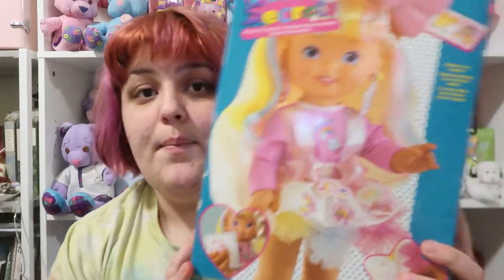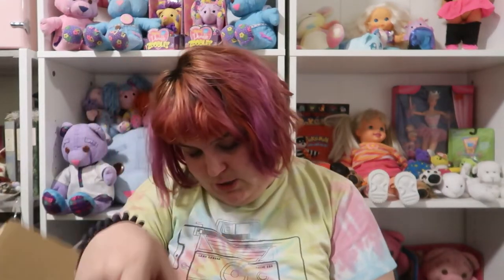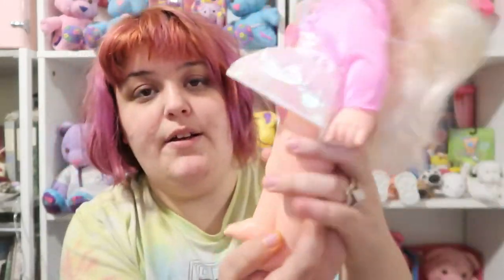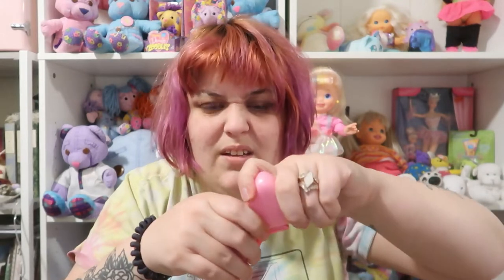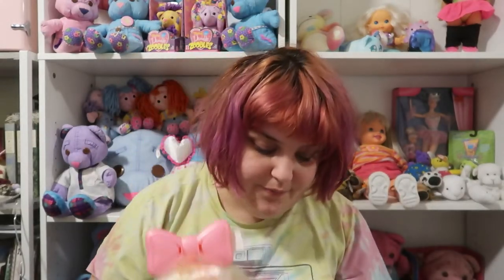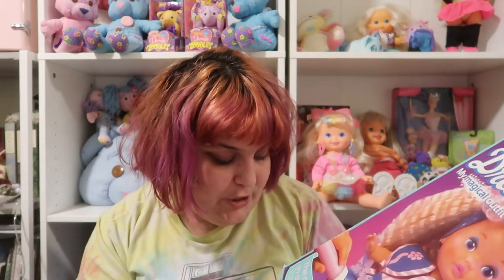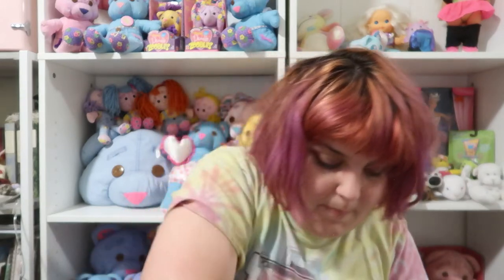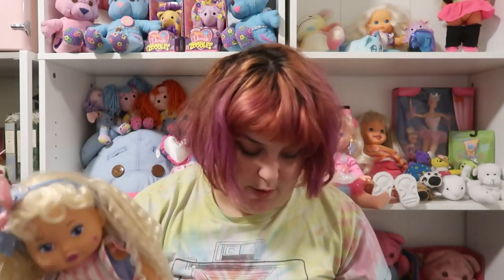Vintage Doll Unboxing (Penni Secrets and Lil Miss Dress Up)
Hey Everybody,
Today we are going to be unboxing two very beautiful vintage 15-inch dolls by Mattel. The majority of the video I am unboxing Penni Secrets and Then I also unbox Lil Miss Dress Up. I'm definitely entering My 15 Inch Doll Era, and I'm so excited for that.
Stay Whimsical
Ashley

Coming Up:
Yume Twins November Box
Kawaii Cauldron Blind Bag Opening
Vintage Toy Thrift Haul